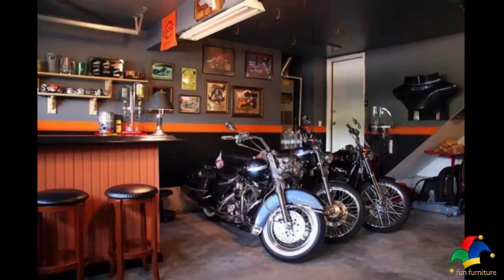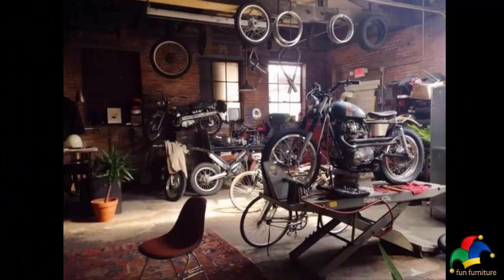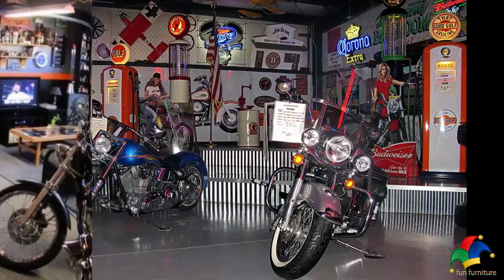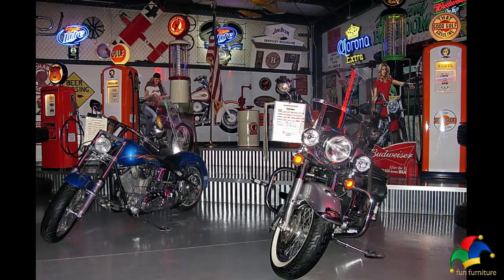50 Man Cave Motorcycle Design Ideas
Our Channel is to help inspire you with many of the wonderful great how-to DIY projects that can be accomplished around your home! We will also include inside and outside your home with ideas from around the world.

We hope you will find our Fun Innovative DIY projects filled will helpful tips such as indoor projects at your residences such as man caves, kitchen cabinets, wine cellars, recreation rooms to include all gaming,  bowling alleys, indoor saunas along with space-saving video ideas for all-size living experiences to include Homes, Houses, Condominiums, and Offices. We have you covered for all outdoor projects too. We will share with you inspiring ways to create water fountains, planter boxes, birdhouses, bird fountains, lawns, swimming pools, koi fish ponds all kinds of related garden ideas!